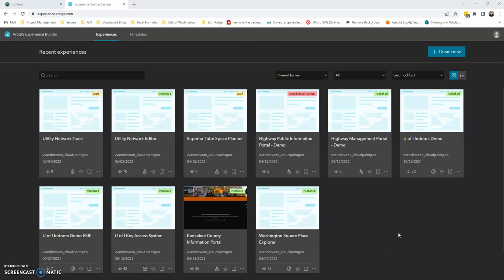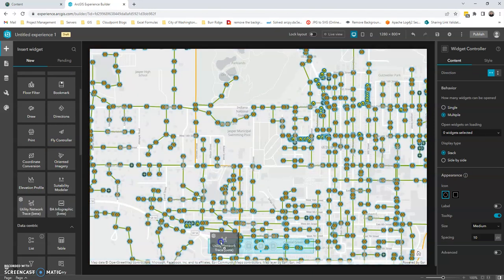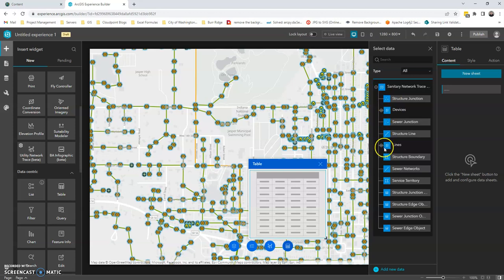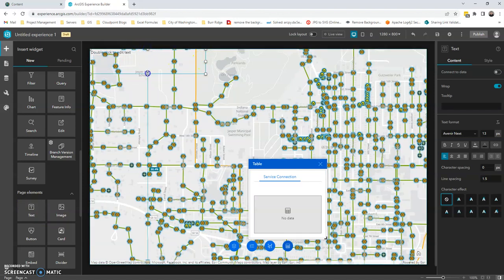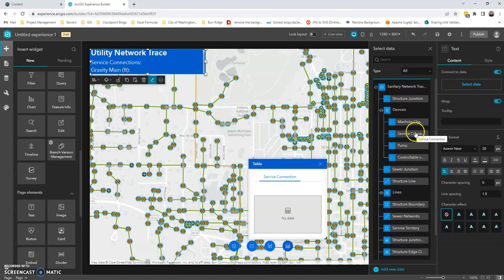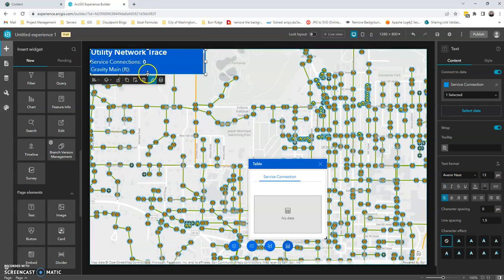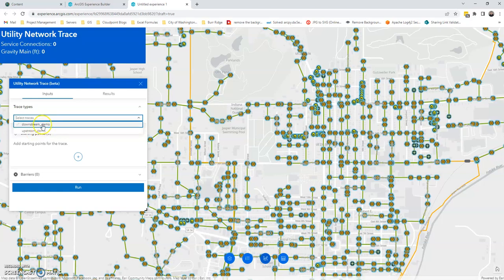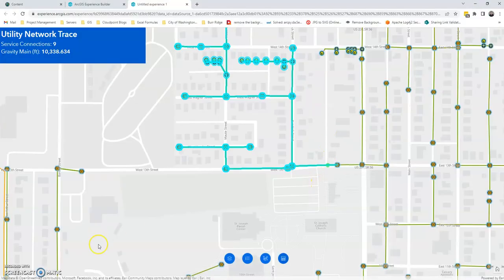Creating an Experience Builder Project for Utility Network Tracing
This video walks you through consuming trace configurations in ArcGIS Experience Builder with the new beta Utility Network Trace widget. We will also look at how you can incorporate additional widgets, namely the Text and Table widgets, to display and export trace results.